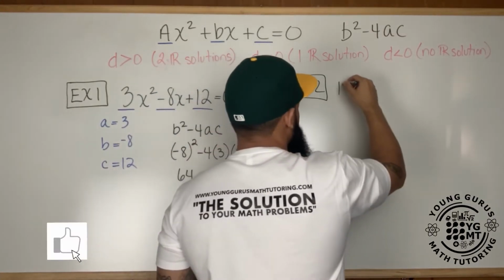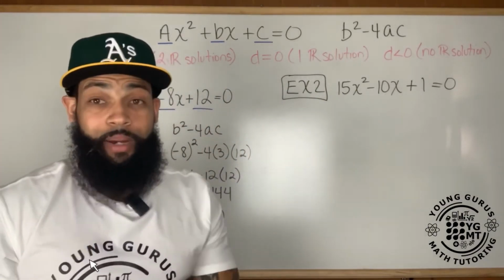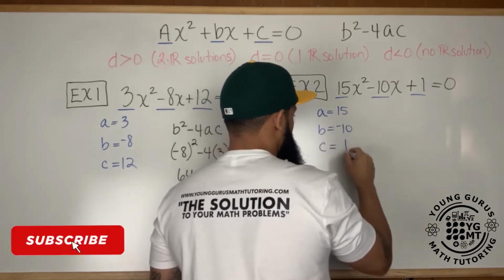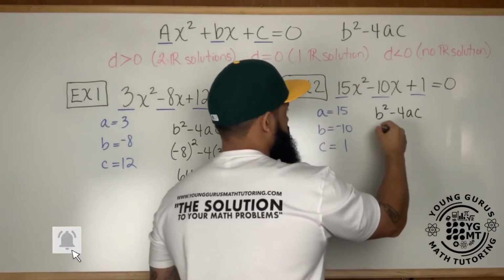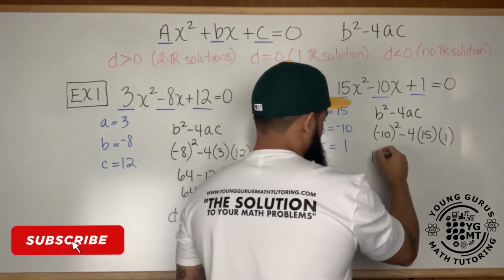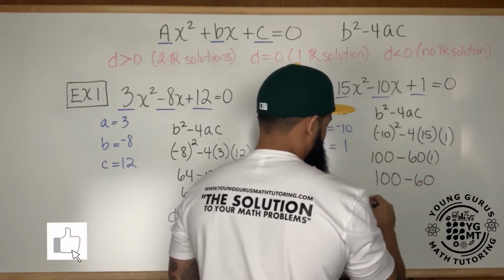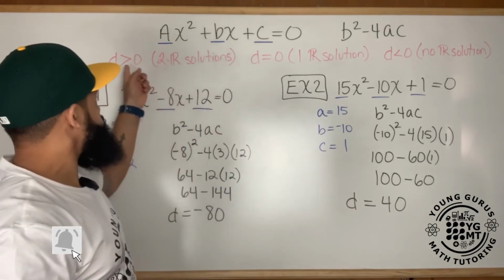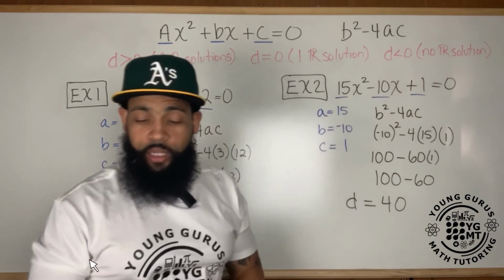Snippets | Using the Discriminant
A quick example showing how to find the discriminant and use it to determine the number of real solutions to a quadratic equation.